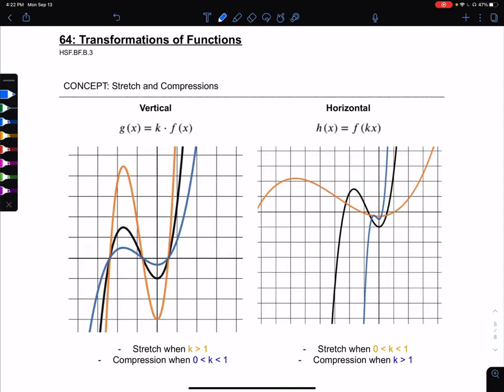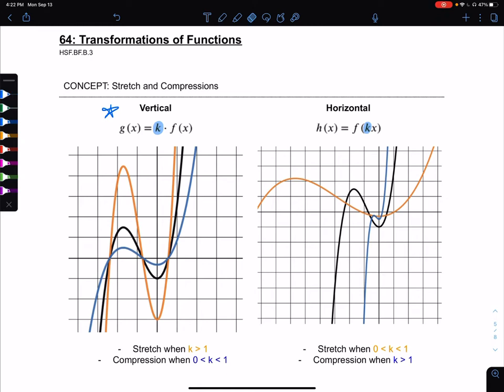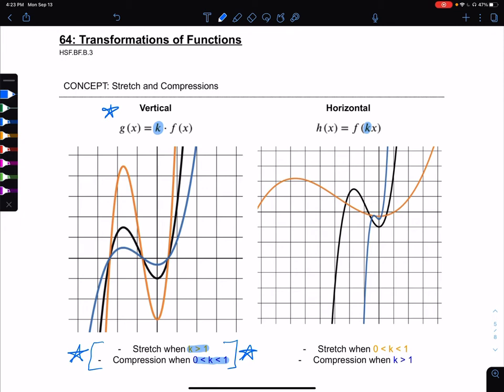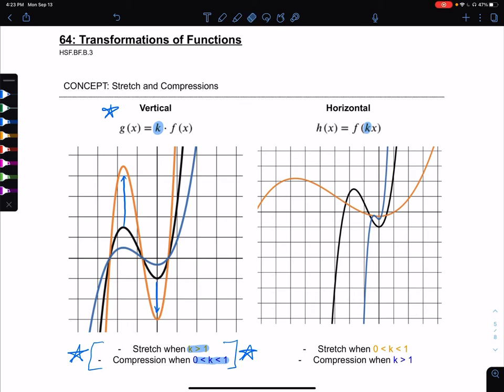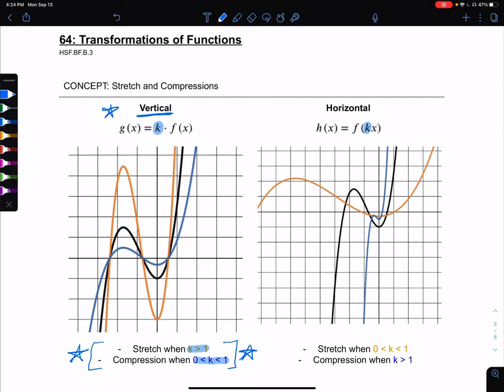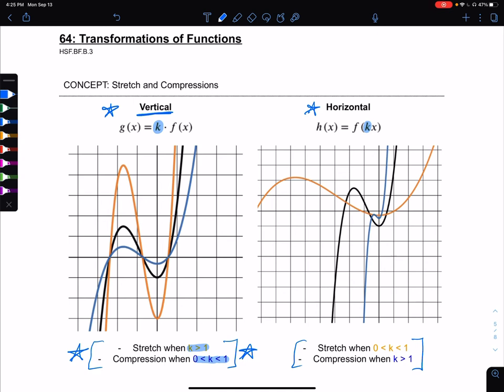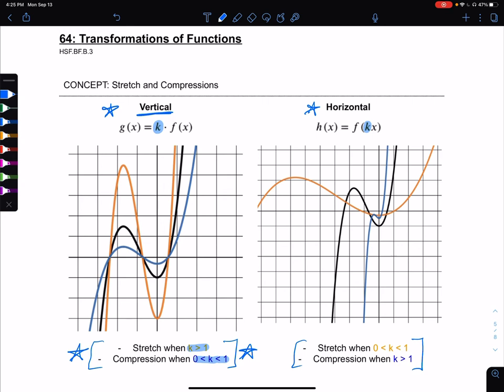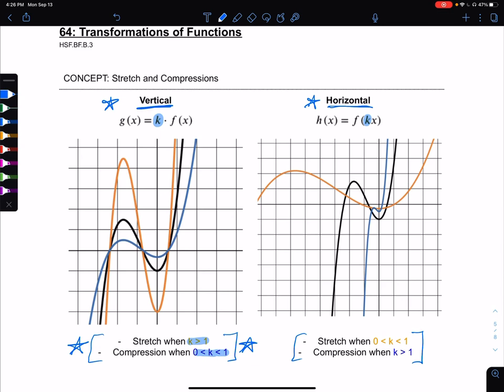64 Concept: Stretches and Compressions